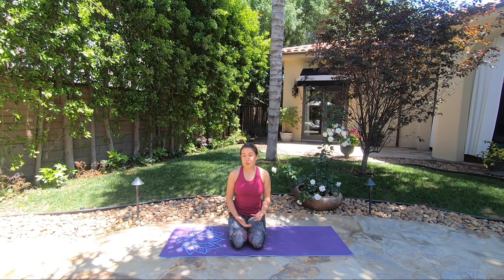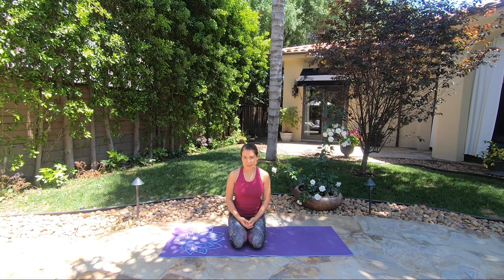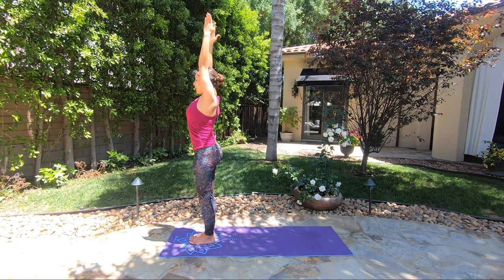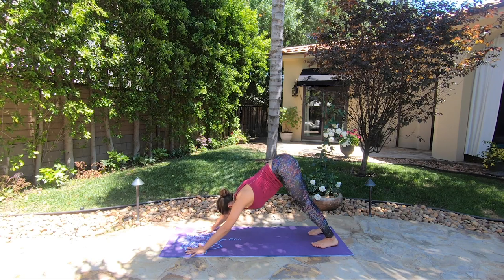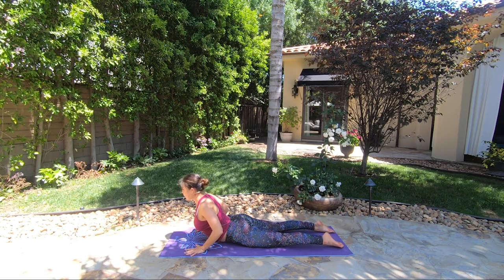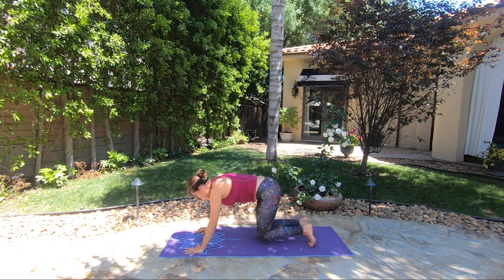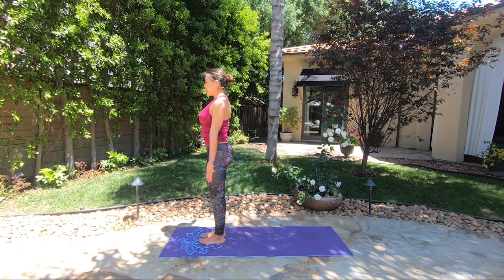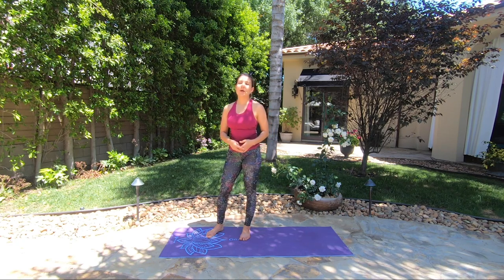SURYA NAMASKARA - SUN SALUTATION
In this short video tutorial, you will learn how to perform and pronounce poses of the Yogic Sun Salutation.

Surya Namaskara (Sun Salutation) as we know it now is not the part of traditional yoga practice. It was evolved in ancient India and mentioned in Rig and Yajur Vedas as a way to worship the sun. Back then it was just a set of static postures with mantra associated with each pose.

Now Surya Namaskara is an essential part of various yoga styles, especially the Vinyasa Flow style which basically builds around it.